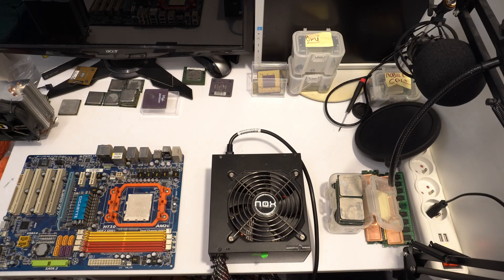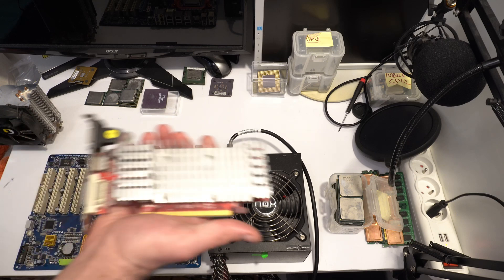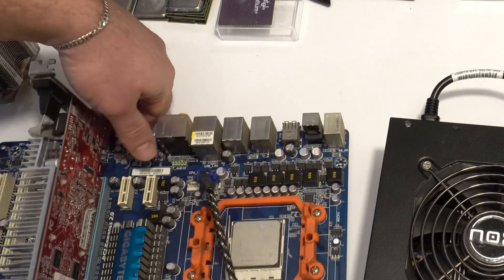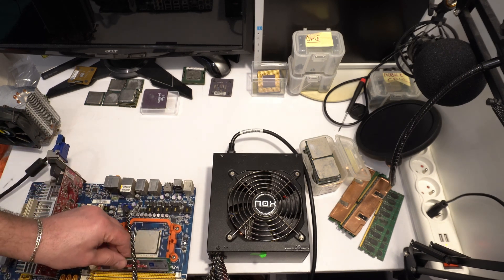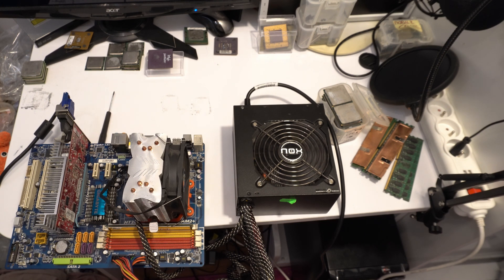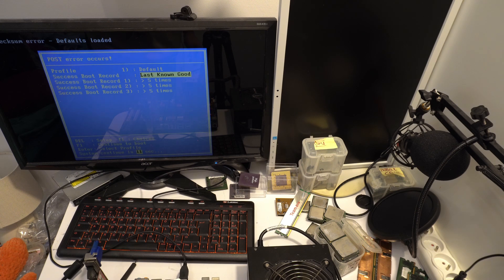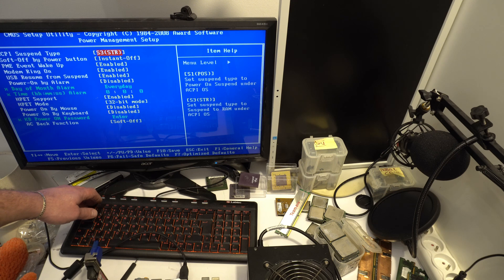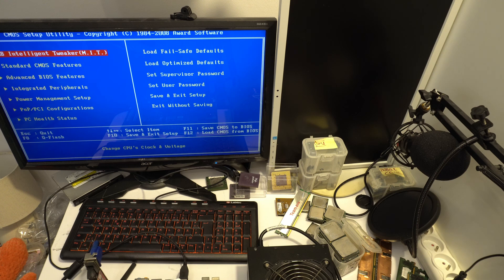I find this motherboard - GIGABYTE GAM720 US3 - from metal scrap - I must CHECK this MOTHERBOARD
Very nice older MB - I found this motherboard in metal scrap

- 8-channel High Definition Audio sound card
- Support for AMD Phenom/Athlon processor series
- PCI-E 2.0 x16 connector
- SATA 3Gb/s controller with RAID function
-  DualBIOS - patented hardware BIOS protection
- Polymer capacitors in the processor power supply system.
- DDR2 1200+ memory is supported in combination with AM2+ processors and high-quality memory. Please see the list of supported memory
    Support for 6-core AMD Phenom™II processors